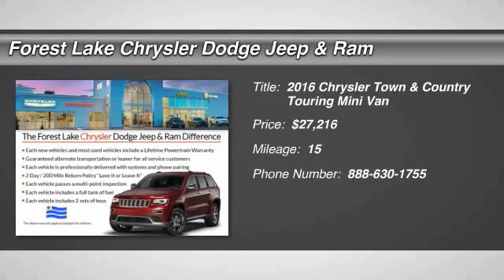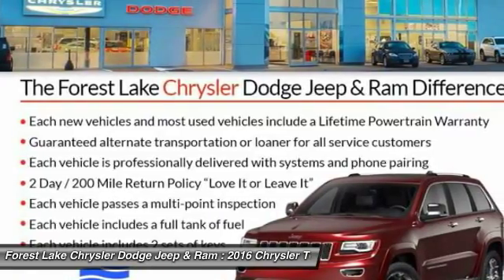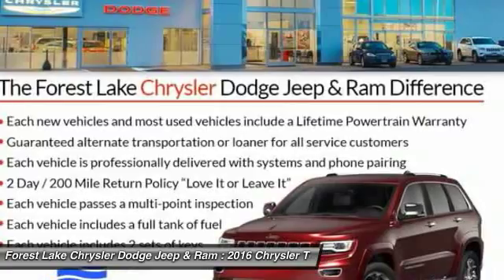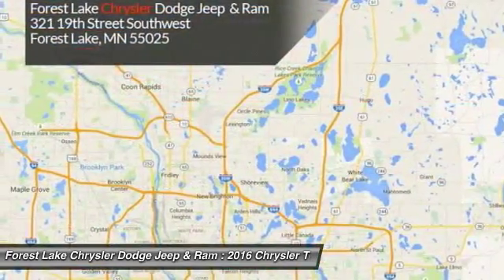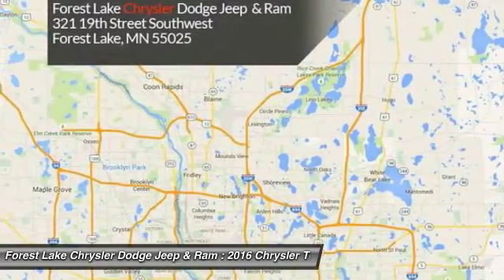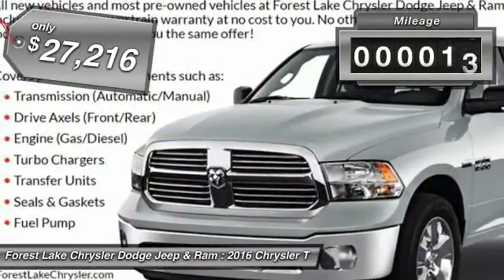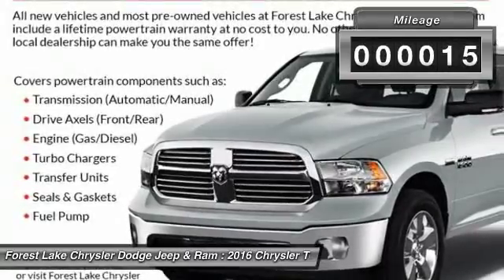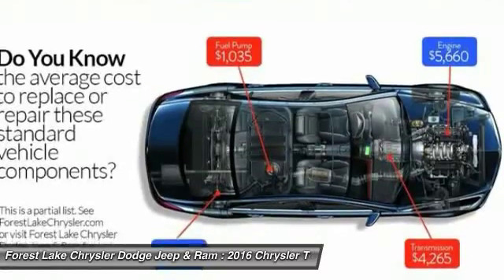2016 Chrysler Town & Country Touring Forest Lake MN C16061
2016 Chrysler Town & Country Touring

Lifetime Warranty Included!. Driver Convenience Group (Heated Front Seats, Heated Steering Wheel, Keyless Enter-N-Go, and Remote Start System), Town & Country Touring, 2nd & 3rd Row Window Shades, DVD-Audio, Entertainment system, Front dual zone A/C, ParkView Rear Back-Up Camera, and Remote keyless entry. brbrIf you've been looking for the perfect 2016 Chrysler Town & Country, then stop your search right here. This is the family wagon that fits the needs of you and your kids. This is one luxurious ride, but don't just take my word for it. Come on down and EXPERIENCE it for yourself. You won't be disappointed. brbrForest Lake Chrysler Dodge Jeep  Ram is proud to serve Northern Minnesota, Northwest Wisconsin, and the Twin Cities metro area. We are here to assist you in obtaining a new Chrysler, Dodge, Jeep or Ram that suits your needs and lifestyle. Call to find out how we can get you in the right vehicle today.Internet prices include all common rebates. Selected vehicles may include a $500 Bonus from Chrysler Capital Finance Cash (must finance with Chrysler Capital) . 0% or other sub-vented rate financing is in lieu of rebates. Please see Dealer for details. Additional discounts will be subtracted from our everyday internet price! You may qualify for more incentives! See dealer for details.*Vehicles used for Snow Plowing or Commercial use are excluded from our FREE LIFETIME WARRANTY, LIFETIME WARRANTY INCLUDED!* $500 - DE Chrysler Capital 2016 Bonus Cash DECG5. Exp. 02/01, $1,000 - Denver Regional Bonus Cash DECGM. Exp. 02/01, $2,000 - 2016 DE Retail Consumer Cash 74CG1. Exp. 02/01, $1,000 - DE 2016 Retail Bonus Cash DECGA1. Exp. 02/01